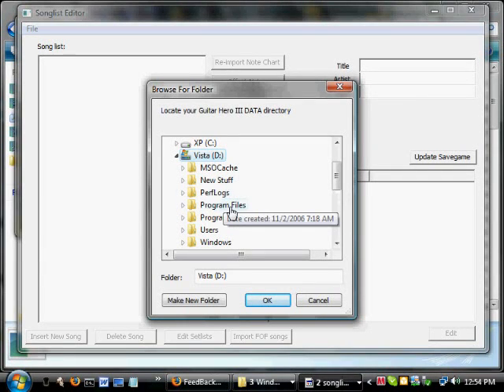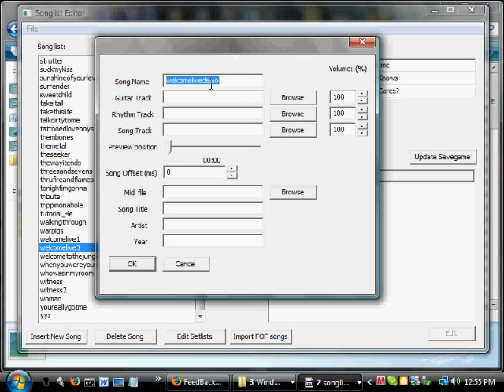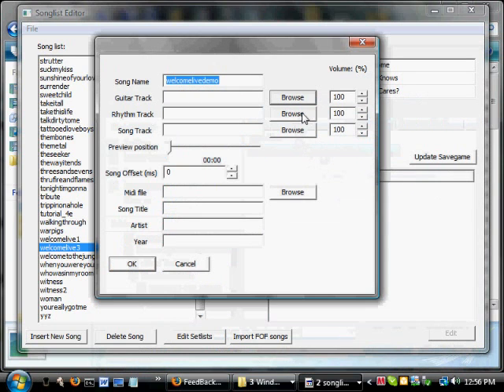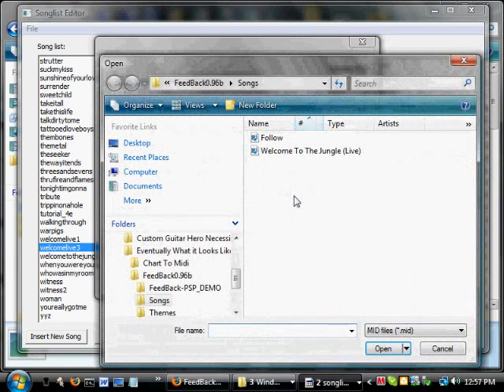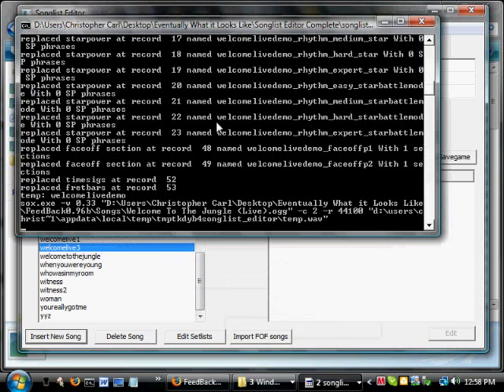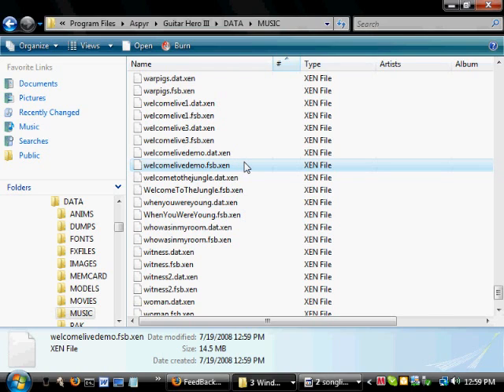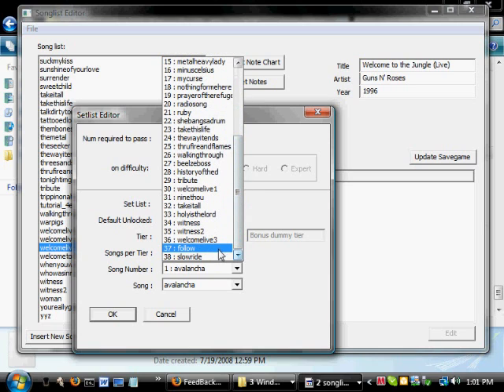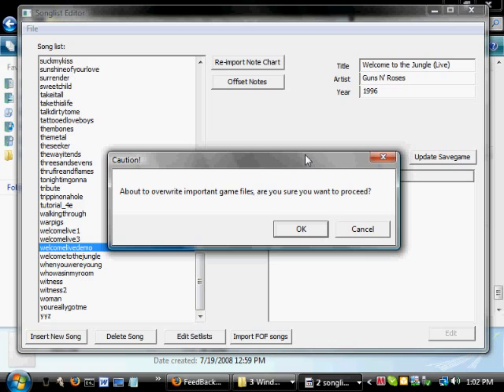How To Create Custom Songs for Guitar Hero III - Part 2/3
Read the full description for details.

This is a tutorial demonstrating how to put custom songs on Guitar Hero III for the PC. Part 2 of 3.

How To Create Custom Songs for Guitar Hero III

TUTORIAL I: DEMONSTRATION

TUTORIAL II: FEEDBACK (db)

How To Create Custom Songs for Guitar Hero III - Part 5/5

Guitar Hero III Custom and Demo.rar

This is the first tutorial demonstrating how easy this in the end becomes for anyone watching this. In this tutorial, you will see:

The Programs:
Songlist Editor and Feedback

The Guitar Hero III Data:
PAK.XEN
FSB.XEN

Importing the Custom Song
Songlist Editor
Welcome to the Jungle (Live).ogg
Welcome to the Jungle (Live).midi

Playing the Custom Song
EXPERT
3 Stars 83%
Played with a Keyboard

This is me playing Guitar Hero III: Legends of Rock on Guns N' Roses "Welcome to the Jungle" This is a live recording on the live album, Live Era: '87--'93 Disc One. This is playing with a Keyboard on Expert.

This song is not in the official Guitar Hero III song list, or in the downloads. This was custom made and edited and imputed by myself personally.

This video contains footage of a T rated Game. Parental supervision recommended.

Guitar Hero III: was created by Aspyr, Activision, and RedOctane and I take no credit for creation of this game.

I take absolutely no credit for the creation of the music of "Welcome to the Jungle" by Guns N' Roses, absolutely no credit for creating the Songlist Editor, absolutely no credit for creating Feedback (db), and obviously no credit for creating Guitar Hero III for the PC.

However, I do take credit for creating the custom song chart for half of the song, along with many more custom songs to come in the near future.

And finally, I would like to say a special thanks to Guns N' Roses, who without them, the world wouldn't have the kick-ass songs we do, and we wouldn't know where we live.

Do you know where the f*** you are?
You're in the jungle baby!
Wake up!
TIME TO DIE!!!